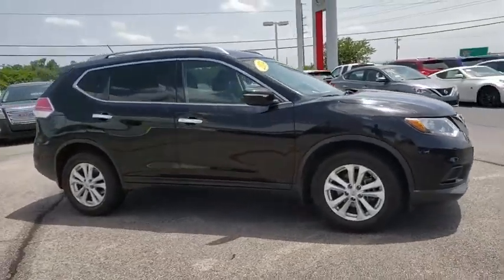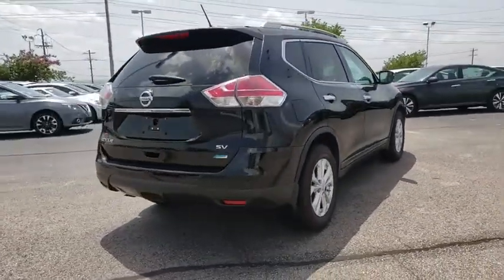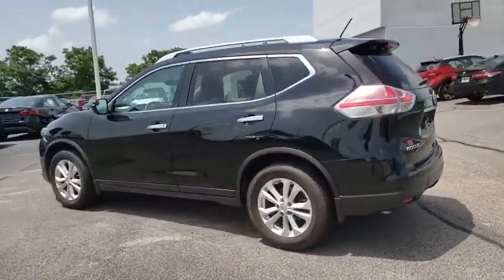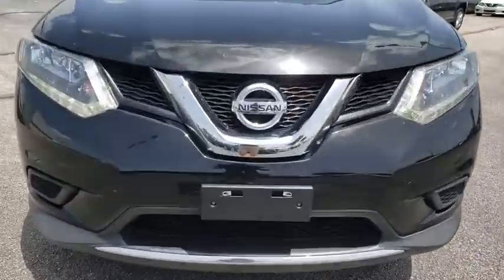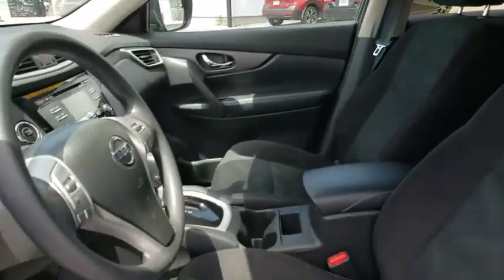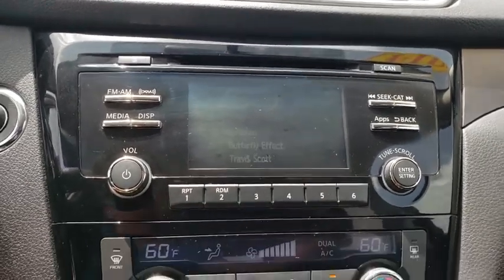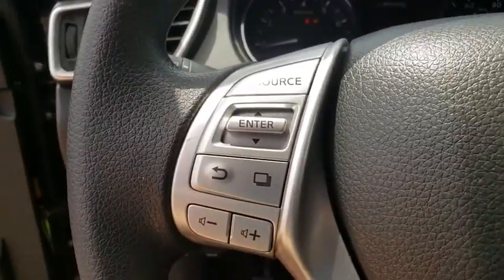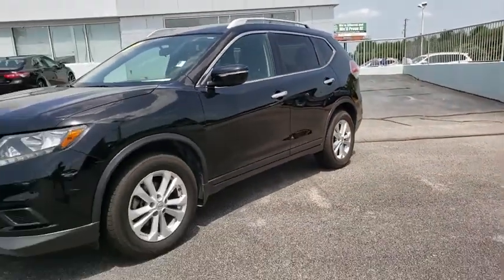2014 Nissan Rogue Augusta, Martinez, Evans, Grovetown, Aiken, North Augusta, SC NT765602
Super Black U 2014 Nissan Rogue available in Beech Island, South Carolina at Bob Richards Nissan. Servicing the Augusta, Martinez, Evans, Grovetown, Aiken, North Augusta, GA area.

Recent Arrival! Odometer is 6649 miles below market average!brbrBack Up Camera, Must See!!!, Power Seat, I Phone/ Droid Navigation, Alloy wheels, Automatic temperature control, Bluetooth Hands-Free Phone System, Delay-off headlights, Front dual zone A/C, Fully automatic headlights, Roof rack: rails only. 26/33 City/Highway MPG Clean CARFAX. Super Black 2014 Nissan Rogue SV FWD This Vehicle qualifies for Complimentary 7 Year 250,000 Mile Limited Power Train. Huge Value! See Dealer for Details.brbrAwards:br  * 2014 KBB.com 12 Best Family Cars   * 2014 KBB.com 10 Best All-Wheel-Drive Cars & SUVs Under $25,000